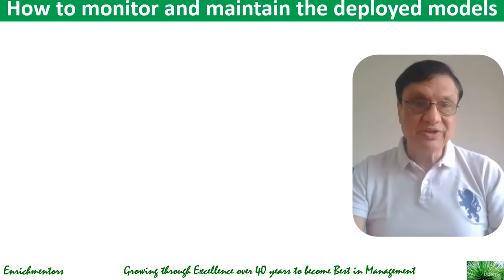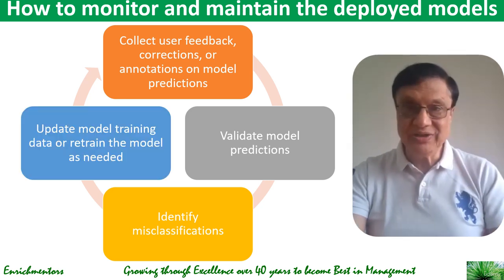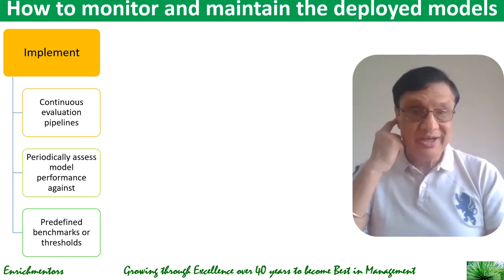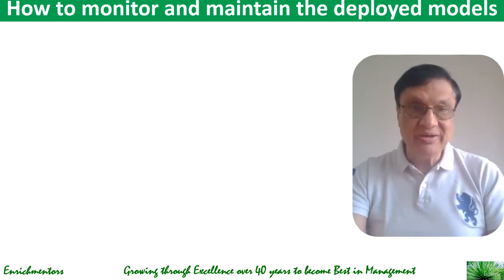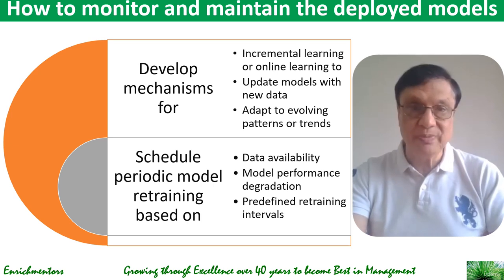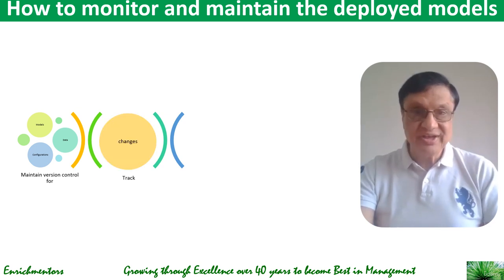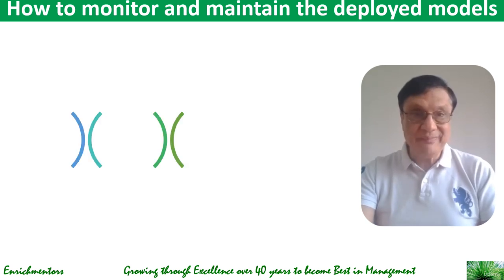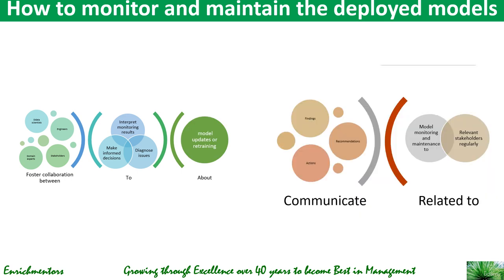50 Monitoring and Maintenance IV